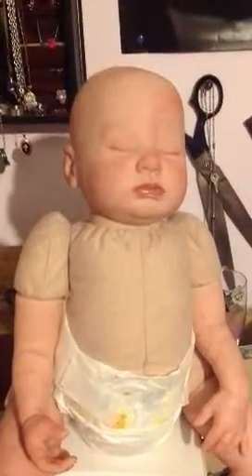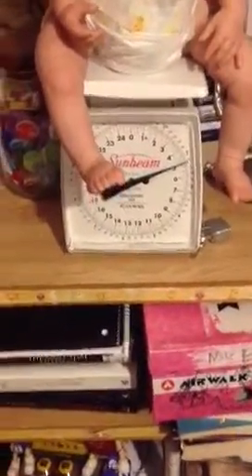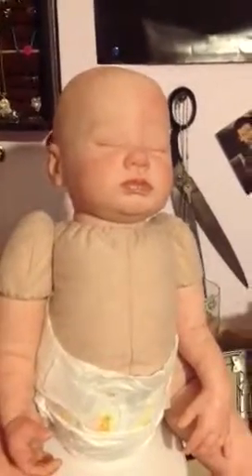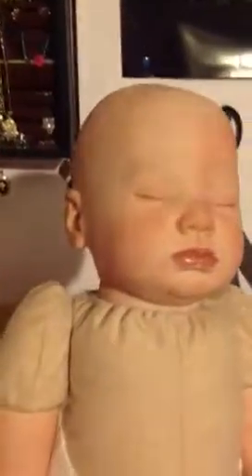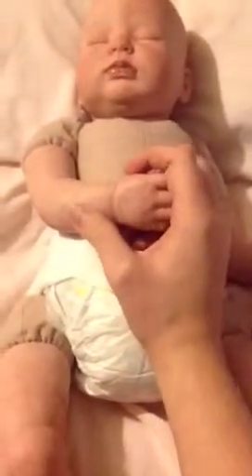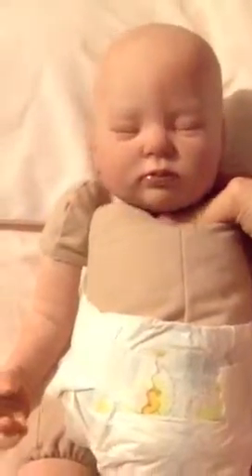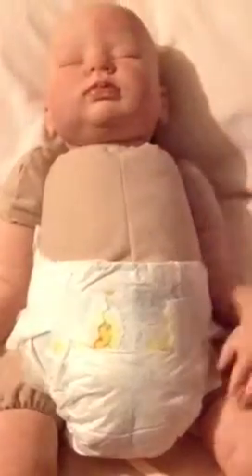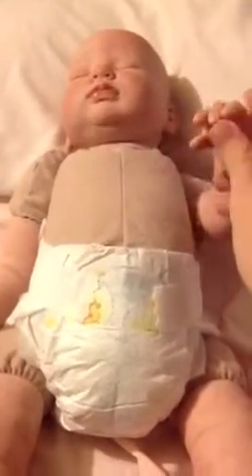One twin Gemma kit done! He is born:)